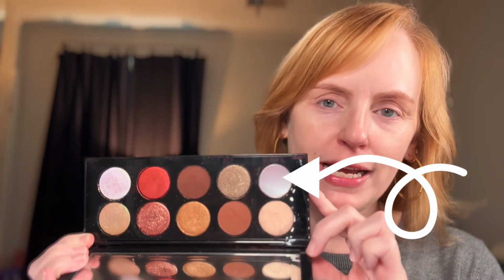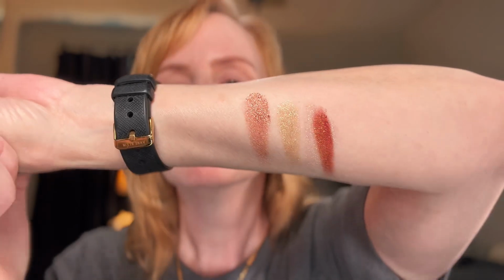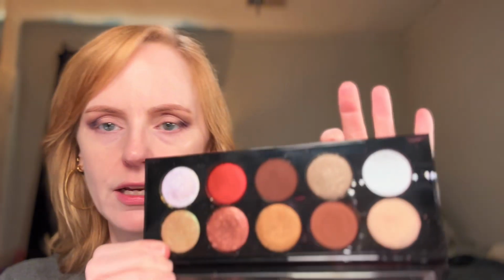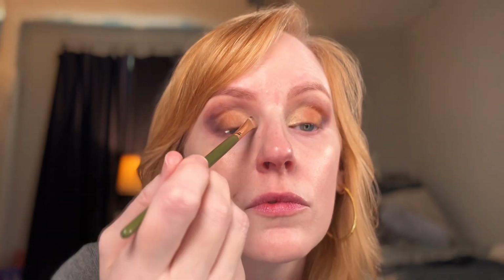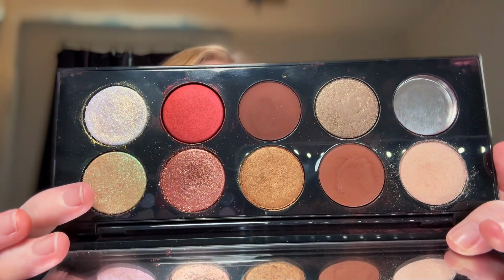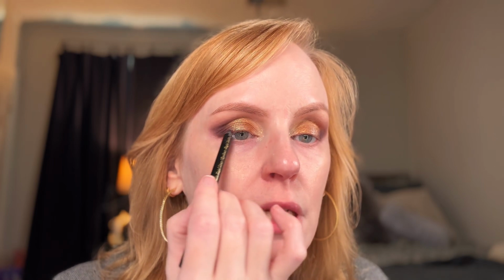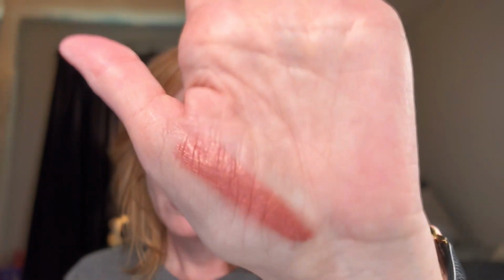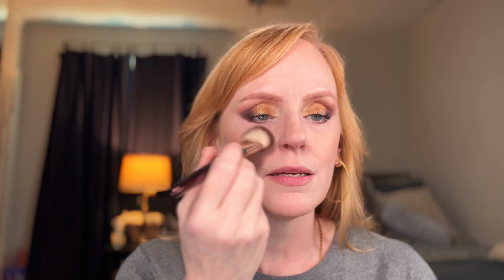Bronze Glam Summer Look☀️with Pat McGrath Mothership V: Bronze Seduction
In today’s video, I’m creating a glam bronze eye look featuring Motherahip V’s Bronze Blaze and my favorite “special shade” from any Motherahip —VR Fire Opal. I found out this look with Pat McGrath’s Divine Powder Bronzer and a glowy highlight blush from Saie.

SAIE Glow Sculpt Multi-Use Cream Highlighting Blush in Mauveglow - cool toned mauve

RARE BEAUTY Eyebrow Gel
RARE BEAUTY Eyeshadow Primer
GLOSSIER Stretch Fluid Foundation in Very Light 1
GIVENCHY Prisme Libre Skin Caring Concealer
Givenchy Prisme Libre Illuminating & Color Correcting Loose Powder - Original version no longer available
MAKE UP FOR EVER Artist Color Pencil in Endless Cacao
PRADA BEAUTY Pradascope Mascara
CLINIQUE Bottom Lash Mascara